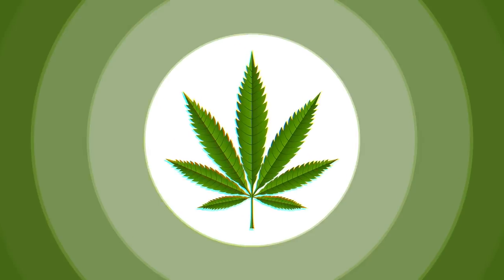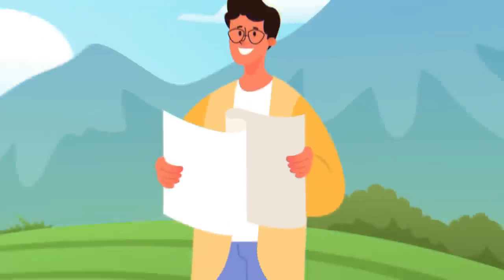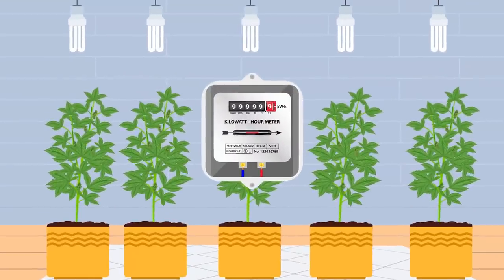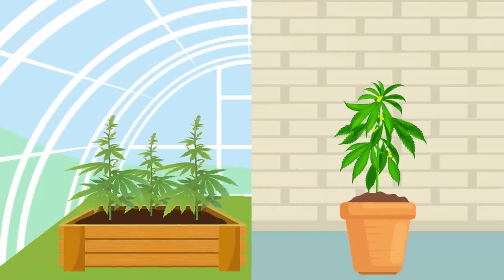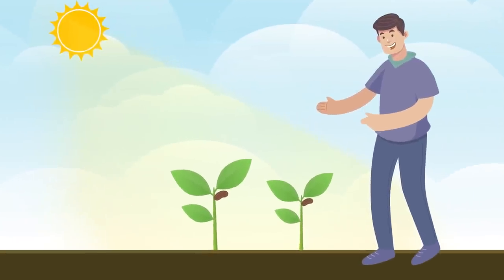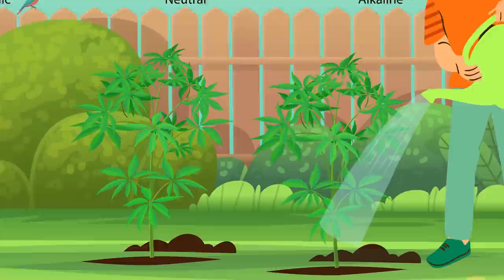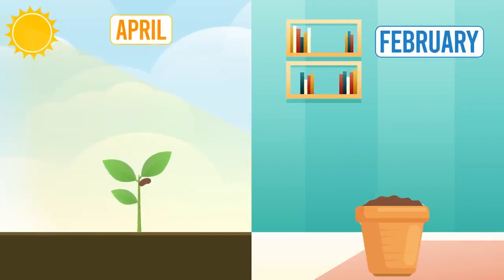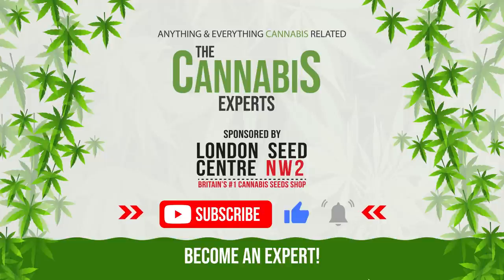How To Grow Cannabis Outdoors!